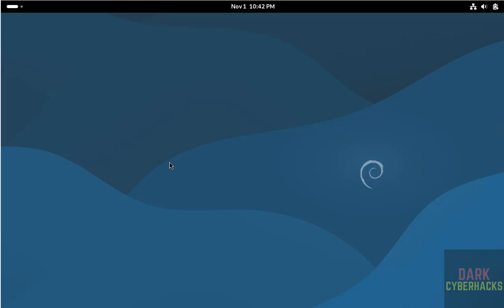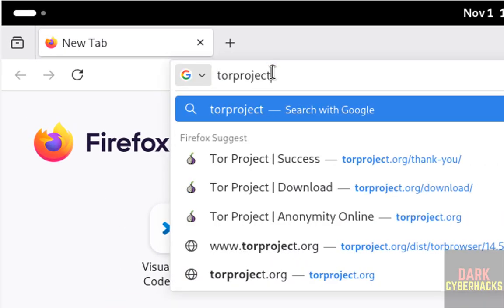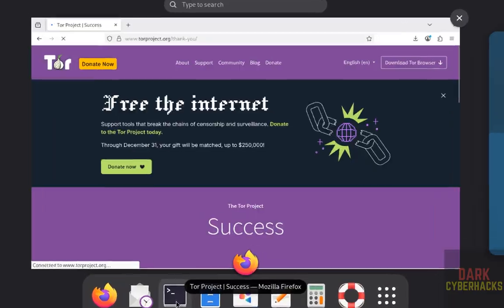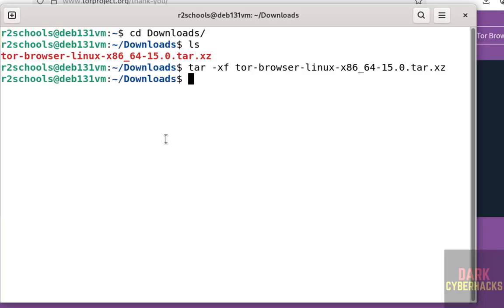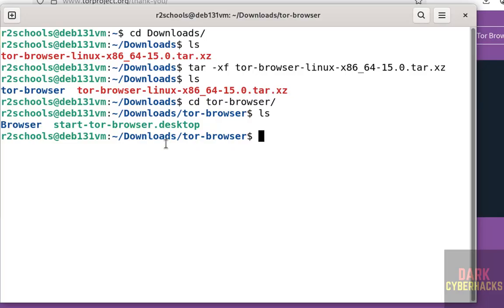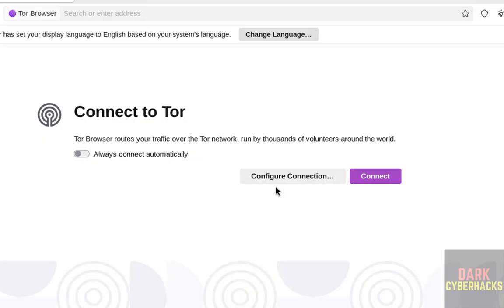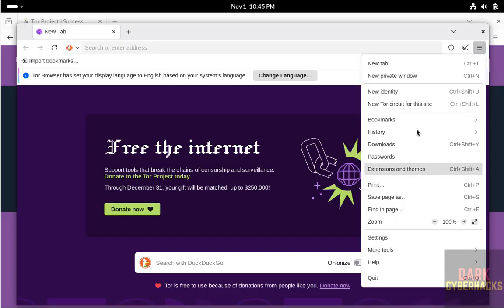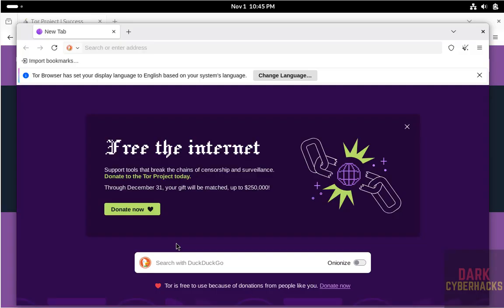How to Install Tor Browser 15.0 on Debian Linux | Step-by-Step Setup Guide 2025!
Want to browse the web privately and securely on Debian Linux? 🕵️‍♂️
In this video, learn how to download, install, and configure Tor Browser 15.0 on Debian step by step.
Whether you’re new to Linux or a pro, this easy and clear tutorial helps you get the latest Tor version 15.0 running smoothly on Debian 12, 11, or any recent version.

💡 What You’ll Learn:
✅ How to Download Tor Browser 15.0 on Debian
✅ How to Verify and Install Tor Securely
✅ How to Launch and Use Tor Browser Safely
✅ Bonus Tips for Improving Online Privacy